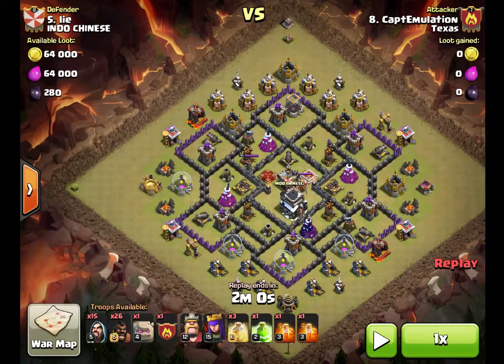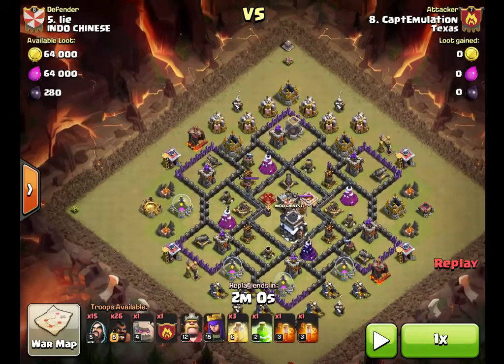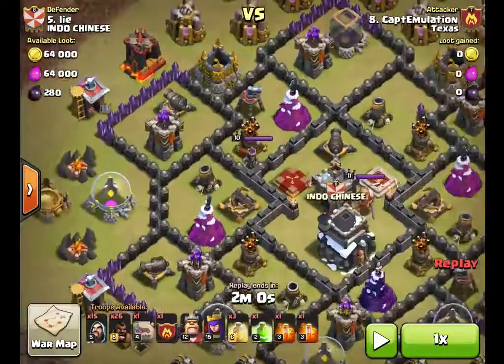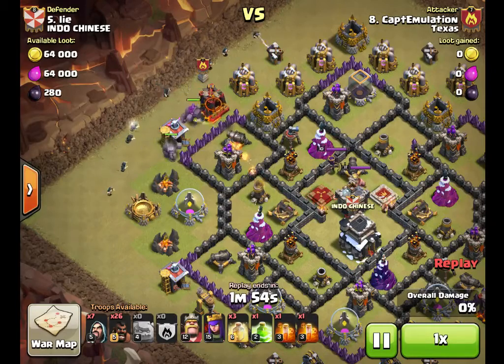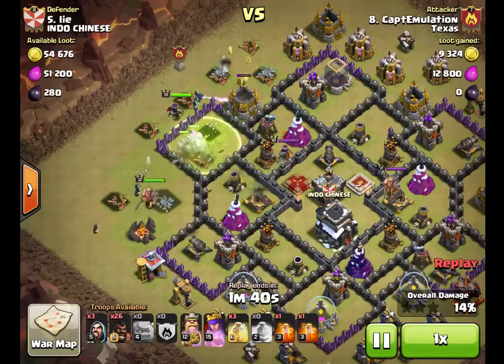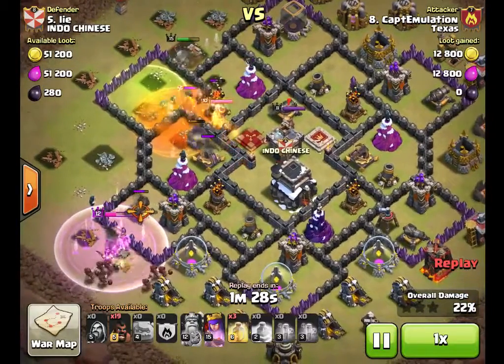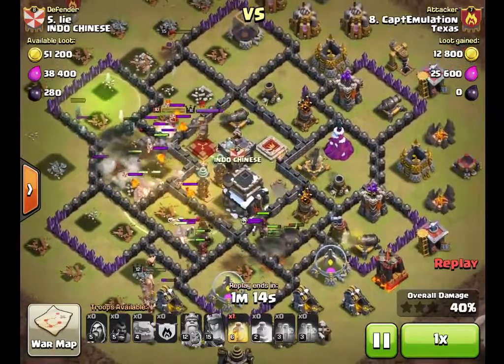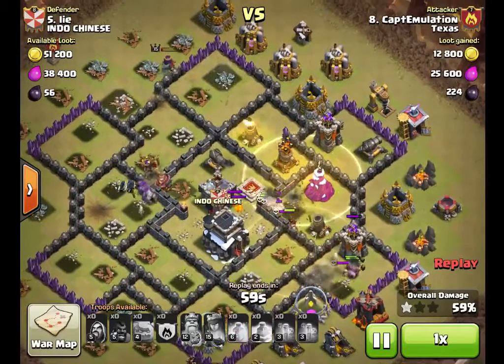TH9 Golem Hog Wizard war attack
TH9 GoHo war attack based on "Surgical Hogs".  Attack up in war and killing it.